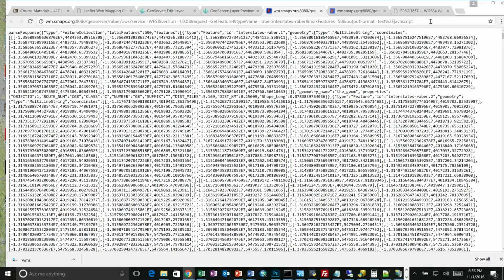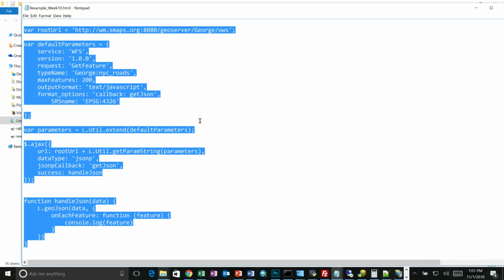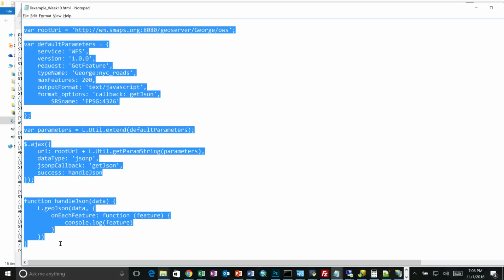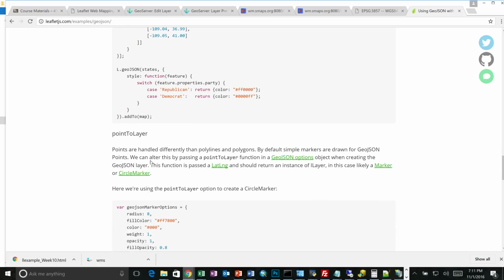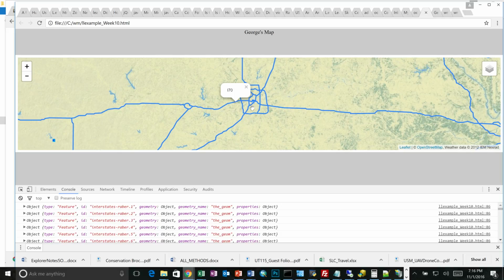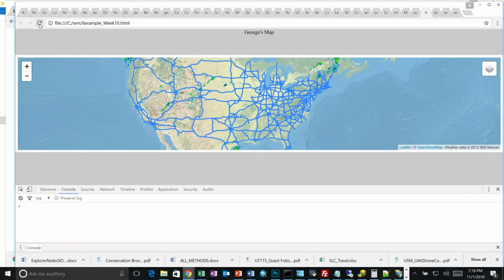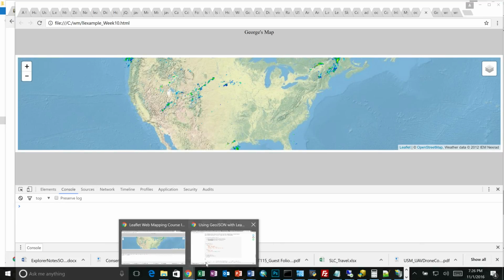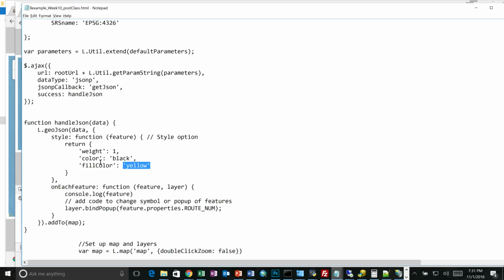GHY - Web Mapping - Week 10 - Part 2